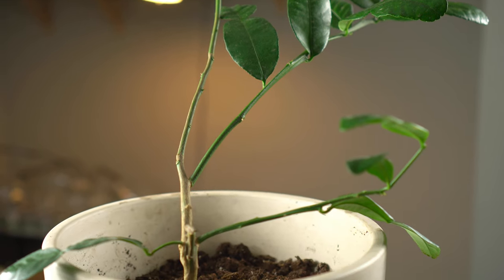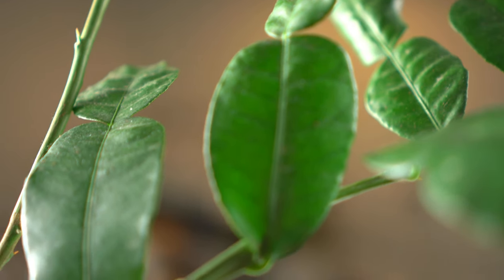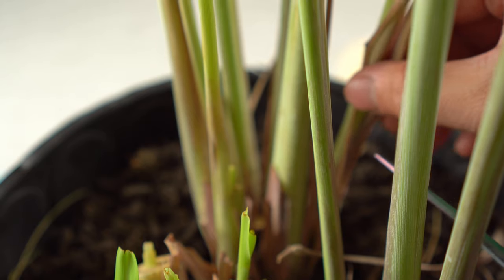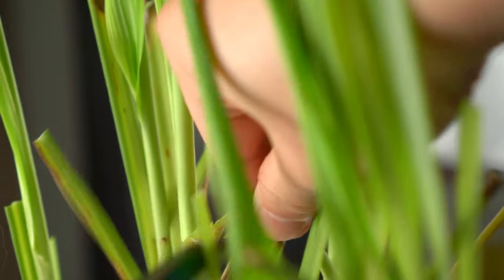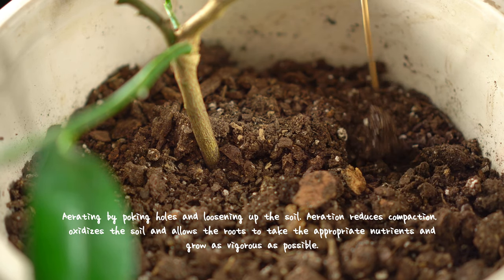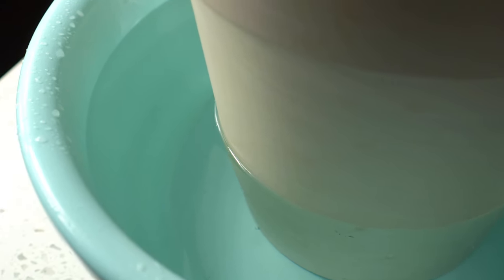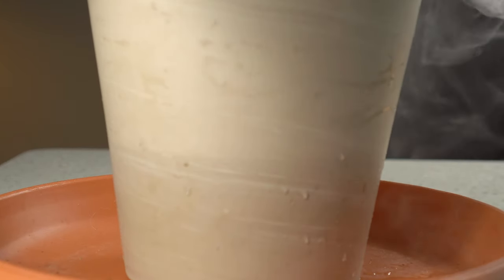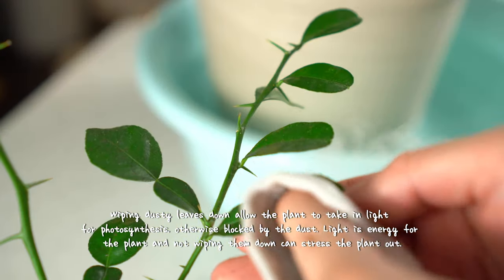KAFFIR LIME and LEMONGRASS | BOTTOM WATERING to AVOID FUNGUS GNATS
If 2 plants were best friends, they would be the kaffir lime tree and lemongrass. They require similar care and their flavors and aroma complement each other in food.  I've given them a "spa day" of pampering after noticing that they've needed some TLC. I recently had issues with fungus ngats and decided to bottom water my plants to combat this issue.